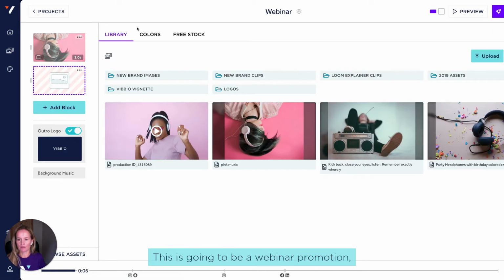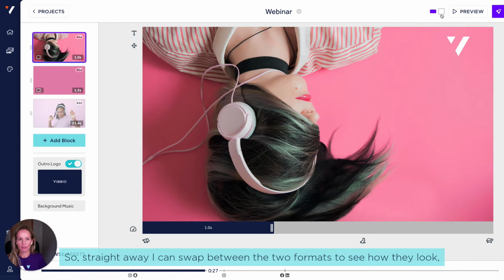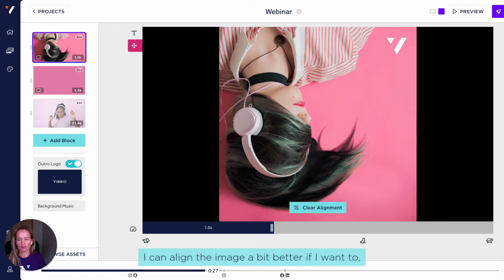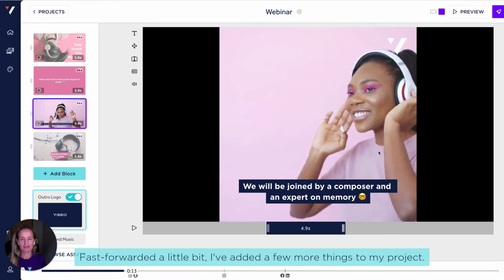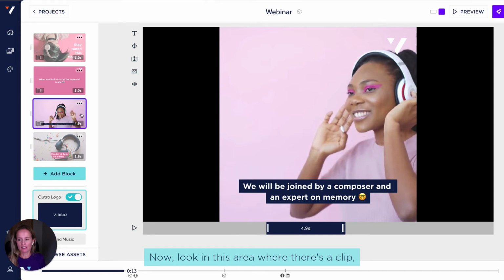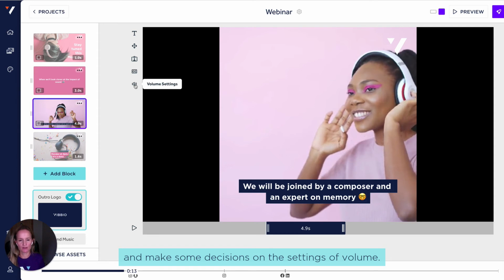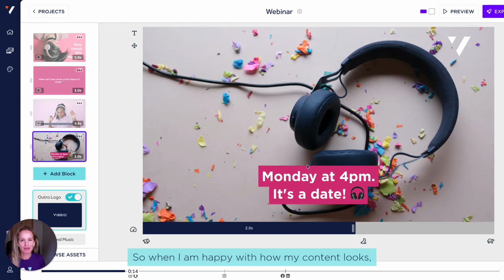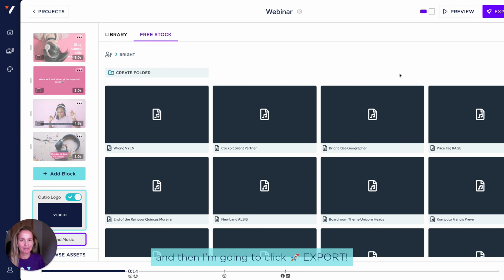Quick steps - making video